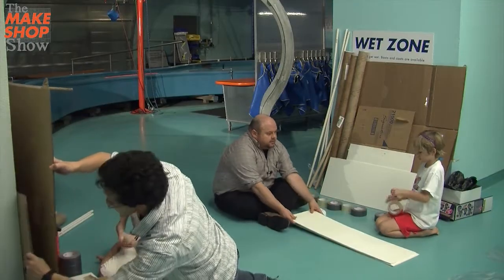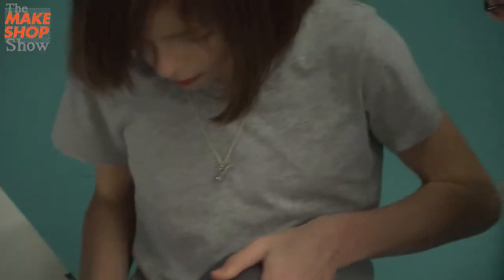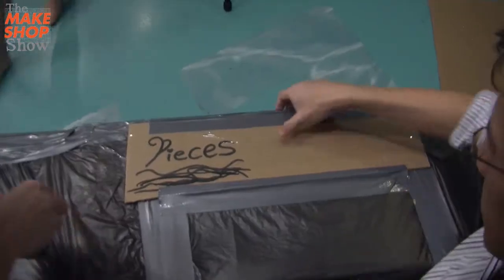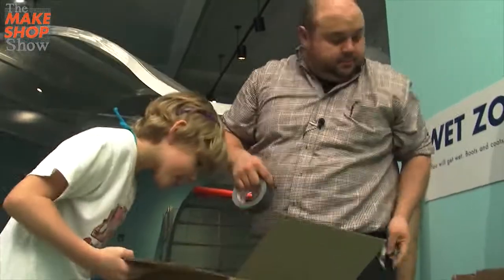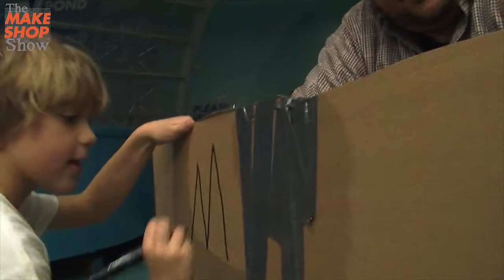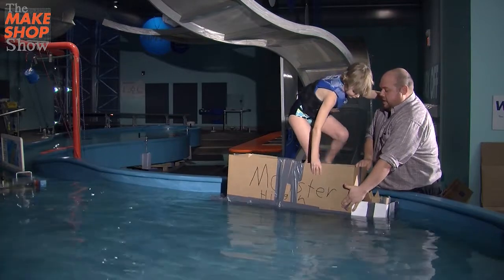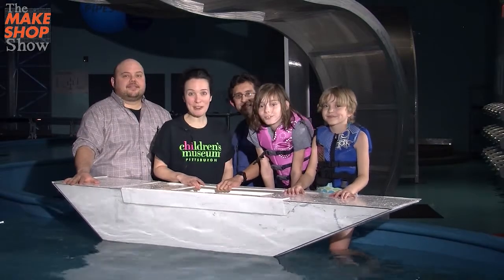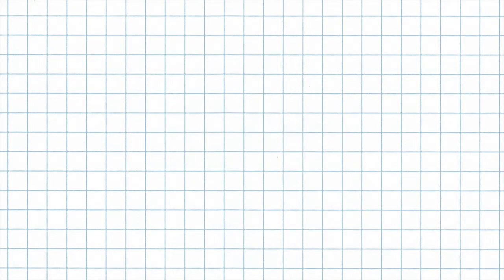Cardboard Canoe Challenge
Can you build a canoe out of cardboard and tape that could really hold your weight? Watch two maker teams try it in a creative - and wet! - challenge. THEN, download instructions for The MAKESHOP Show's incredible cardboard canoe you can make at home

For more project ideas, downloads and resources The MAKESHOP Show™ is a resource-hub for kid makers for kid-makers ages 6-10 and is a project of the Children's Museum of Pittsburgh and the Schmutz Company.

Special thanks to makers Christian, Dave, Marie and Kristin!